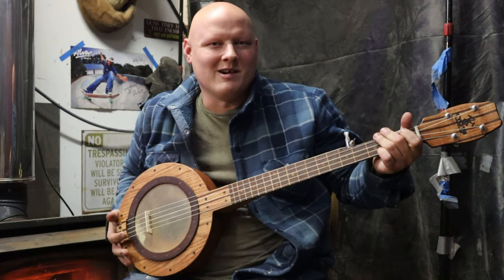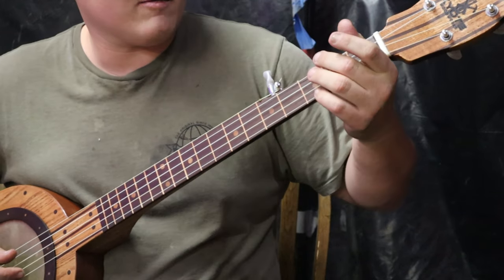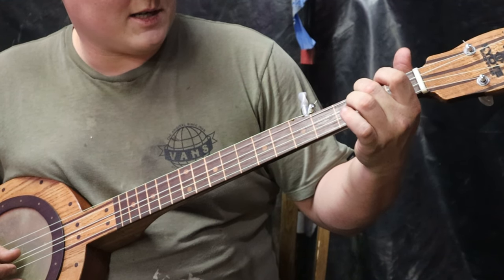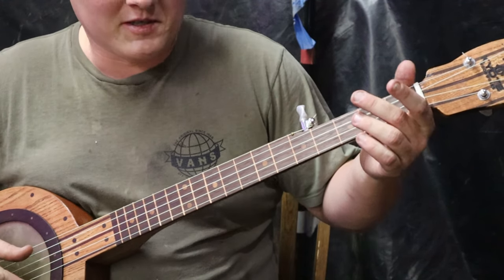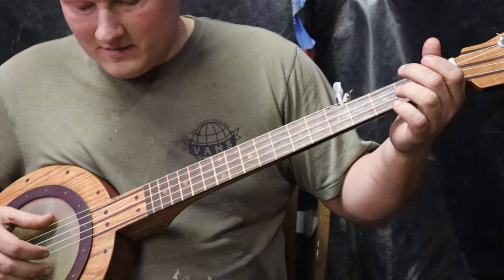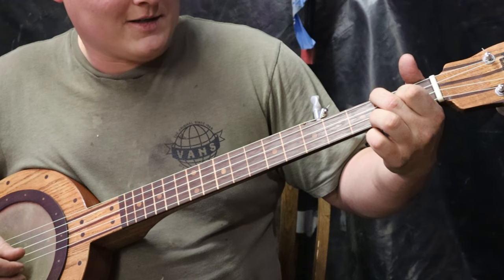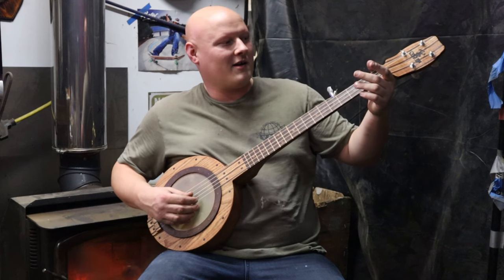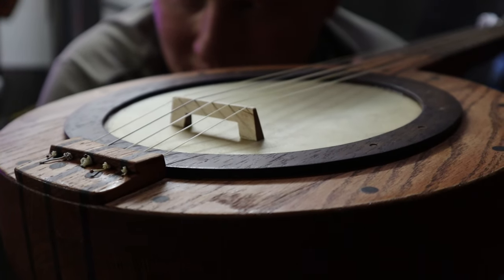(Harry McClintock) - The Preacher And The Slave Song Lesson On New Mountain Banjo Build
If the video is too long to sit through you can just watch the lesson if ya want. This is a song lesson and new banjo build combined into one video and I tried to keep it as minimal as I could.

The Preacher and the slave is played here in the tuning (C-G-C-E-G) but can be played in standard G or any other down tuned relative tuning.

This mountain banjo is made with Peruvian Walnut, Red Oak and Maple Fretting.